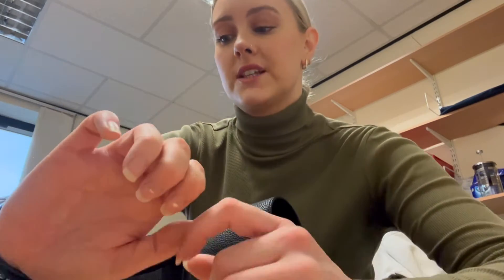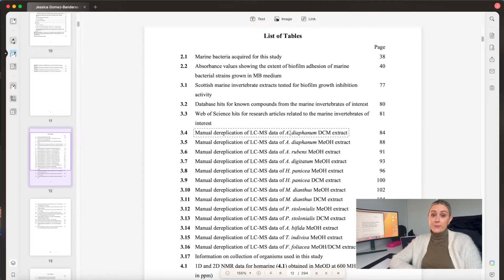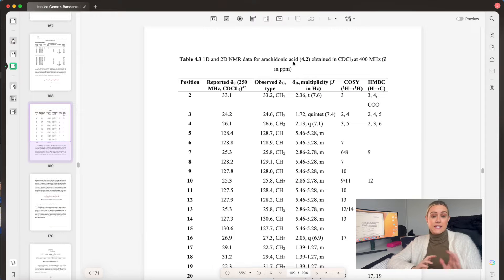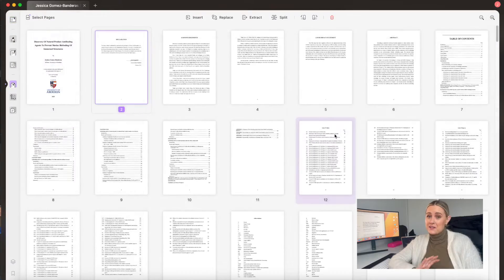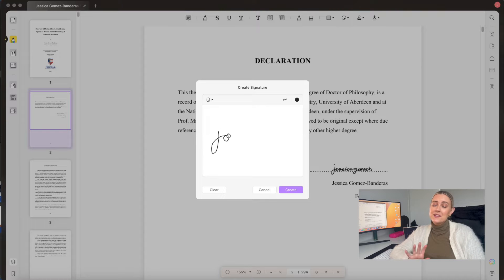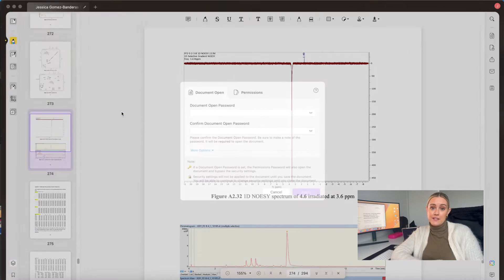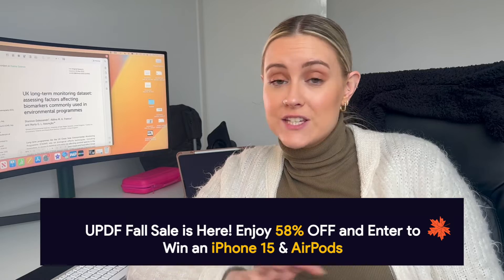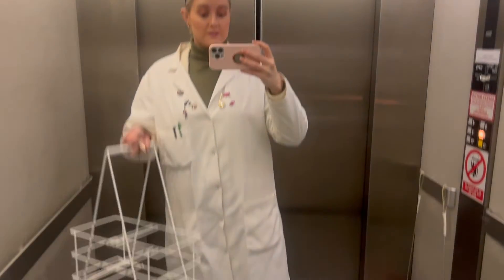A DAY IN THE LIFE OF RESEARCH SCIENTIST IN CHEMISTRY!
UPDF is the best AI-integrated PDF editor to annotate, edit, convert, OCR, protect, fill, sign, summarize, translate, and explain PDFs.

Hello!

In this week's video I show you what a day in the life looks like as a post-doc / research scientist in environmental and analytical chemistry!

Jessica

♪ Animal Friends (Prod. by Lukrembo)

- - - about me - - -
My name is Jessica and I’m a research scientist researching emerging contaminants in environmental samples. I previously carried out a PhD at the University of Aberdeen in the field of marine natural products chemistry. I started my YouTube channel to document my journey in research and to offer my advice to other students. Thanks for stopping by!